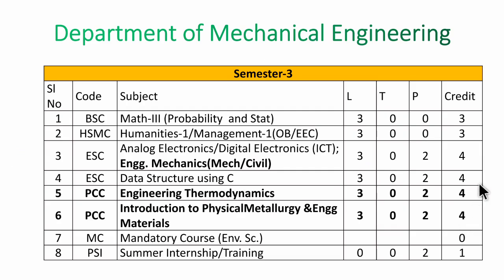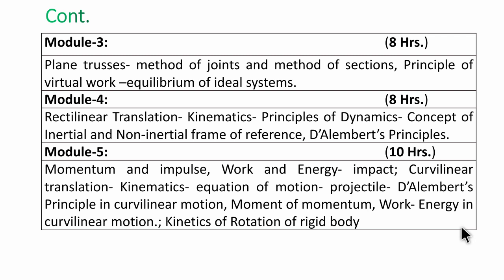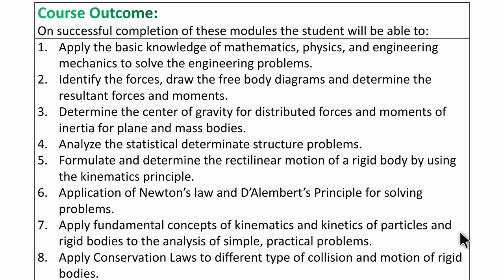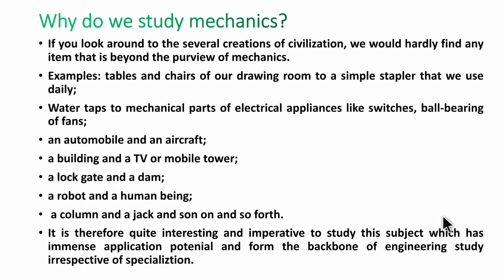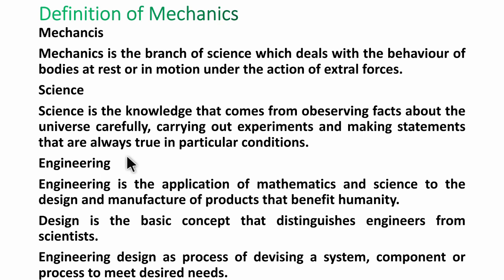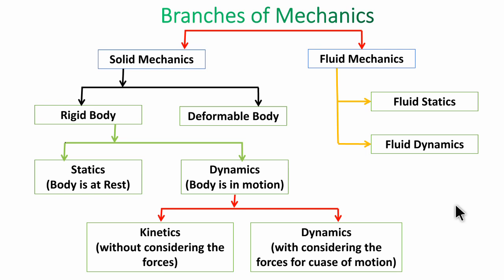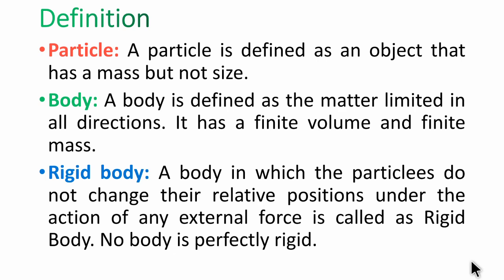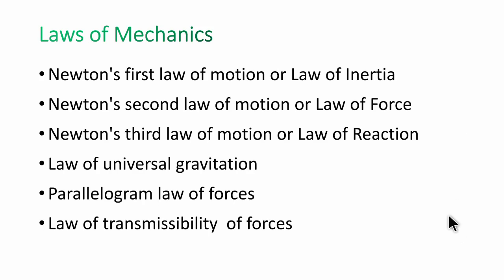Lecture - 1 : Introduction to Engineering Mechanics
Engineering mechanics also called applied mechanics or classical mechanics which deals with the physical state of rest or motion of a bodies under action of forces. In this video lecture I have discussed about the what is engineering and science. Some of the common terminology that generally used in mechanics. Some of the application had discussed.